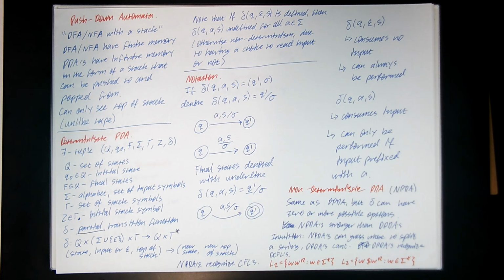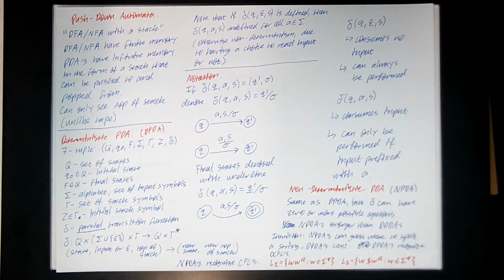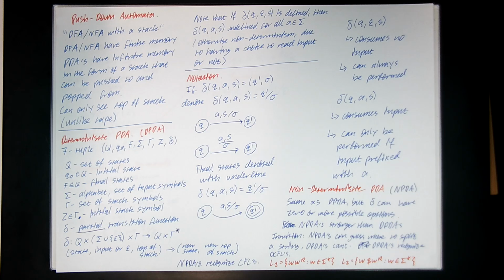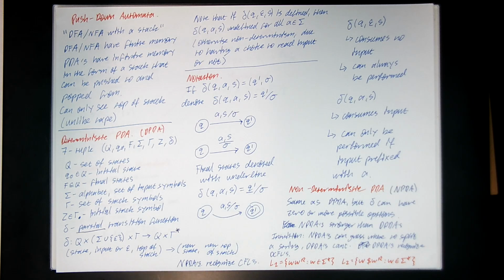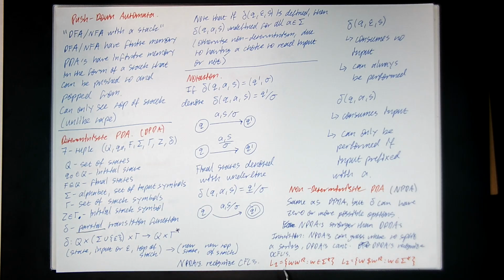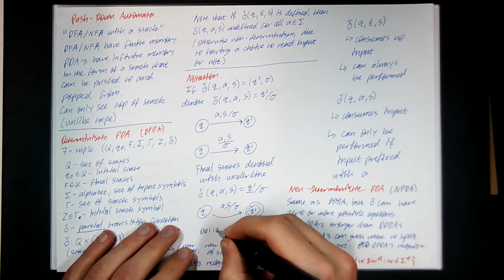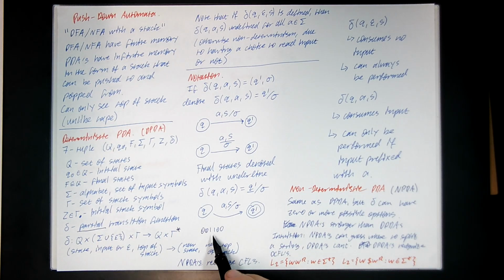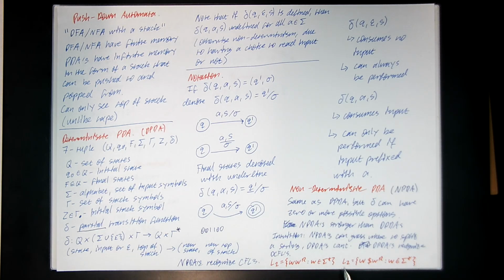09 11 intro to non deterministic PDA